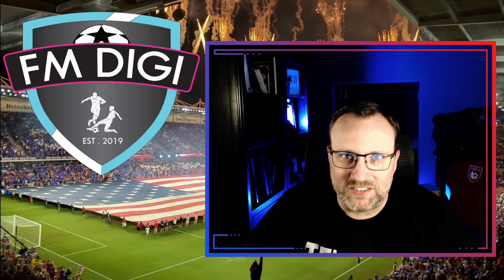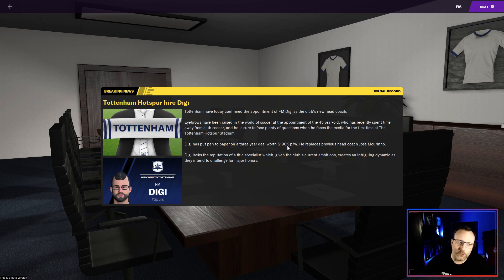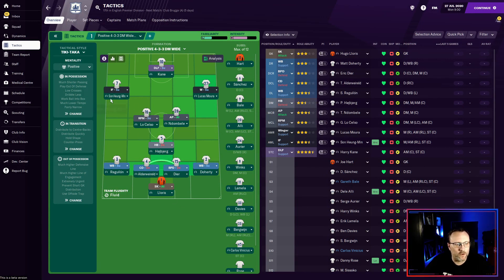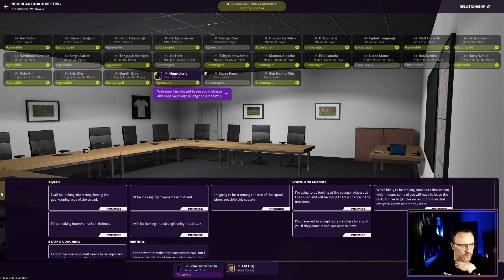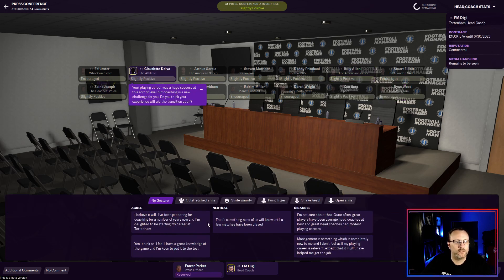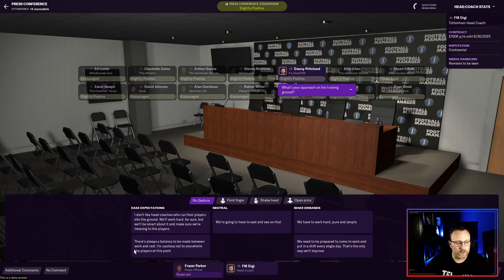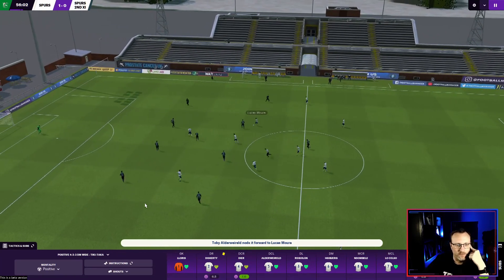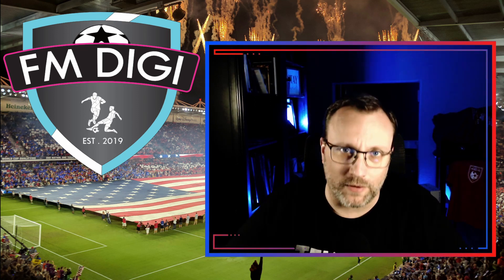FM21 Beta - Glory Glory Tottenham Hotspur - Episode 1 - Meet the Team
A brand new series and we get to know the team and play our first intrasquad friendly.

Welcome to my FM21 Beta Save. I am playing with Tottenham Hotspur and seeing what we can do with them in a short time as well as learn some things about the new game. Come hang and have a good time.